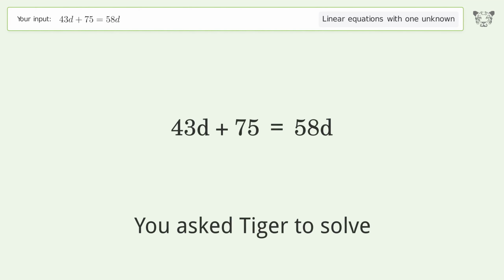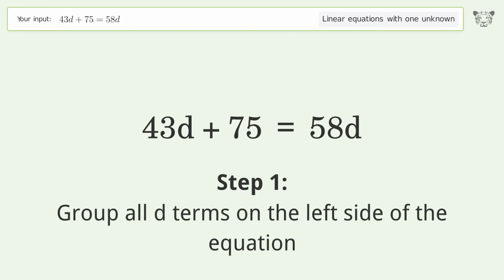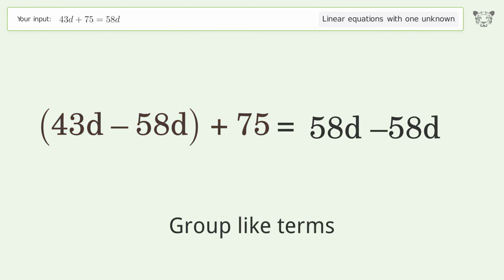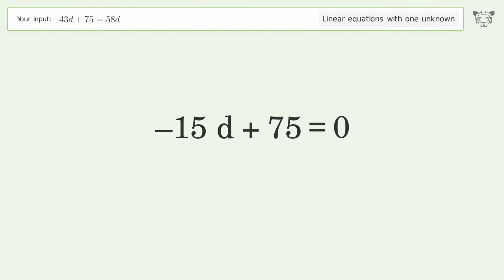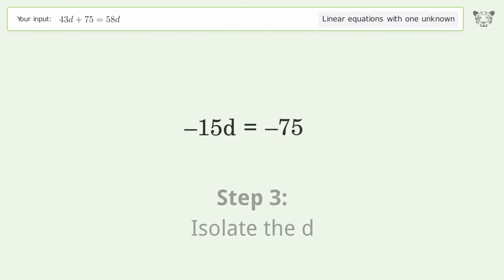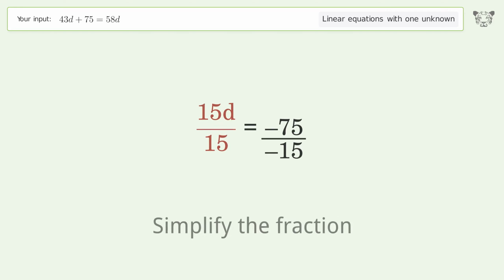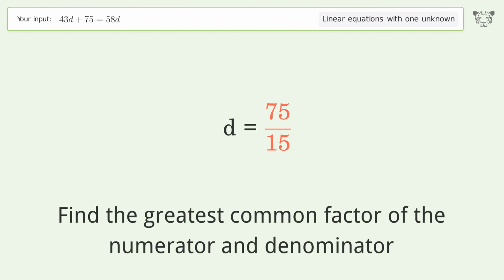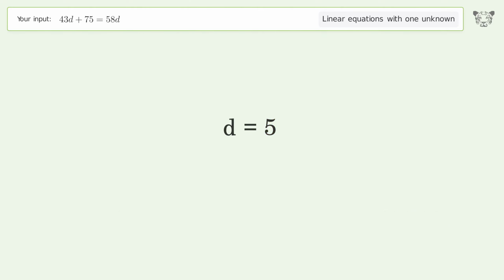Solve 43d+75=58d: Linear Equation Video Solution | Tiger Algebra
Struggling with 43d+75=58d? Watch our step-by-step video on Tiger Algebra to master this linear equation effortlessly. Also check out for more tips and tricks for dealing with linear equations with one unknown